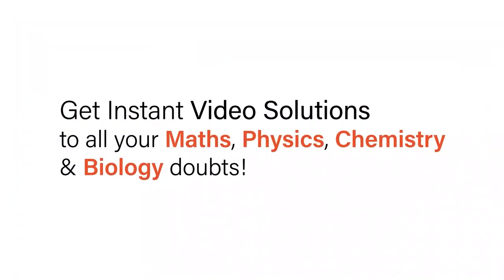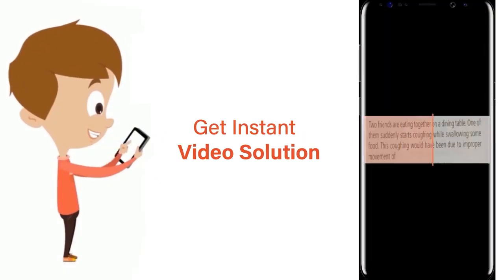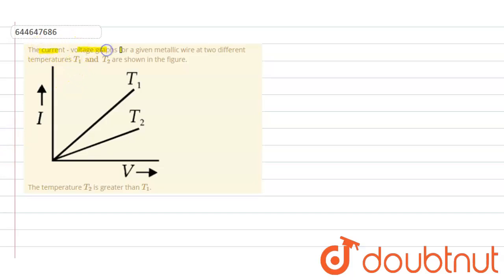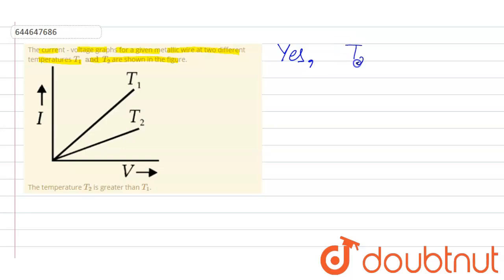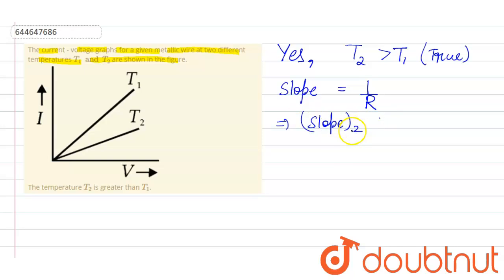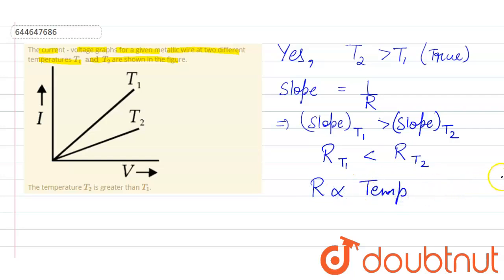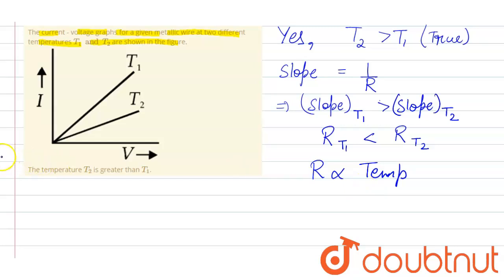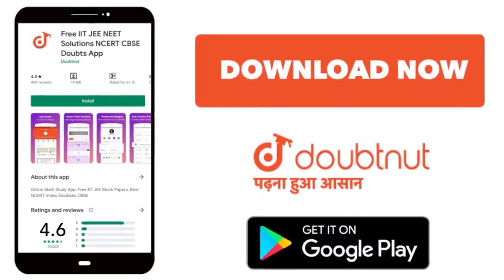The current - voltage graphs for a given metallic wire at two different temperatures T_1 and T_2...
The current - voltage graphs for a given metallic wire at two different temperatures T_1 and T_2 are shown in the figure.The temperature T_2 is greater than T_1.
Class: 12
Subject: PHYSICS
Chapter: DC CIRCUIT
Board:IIT JEE

👉 Have Any Query? Ask Us.